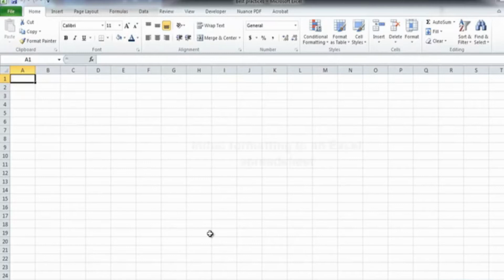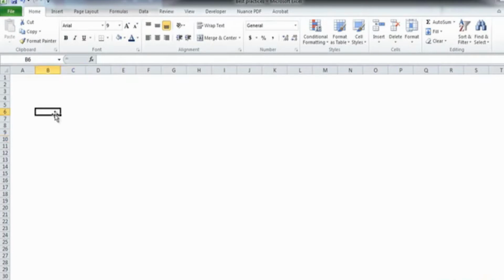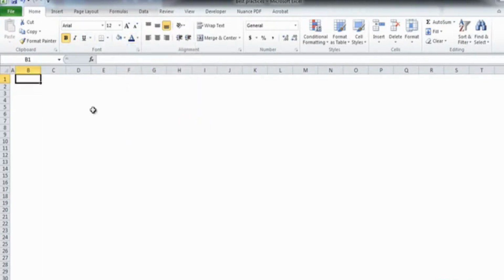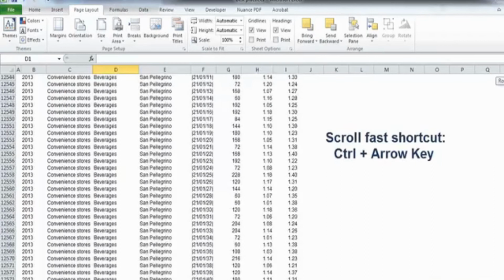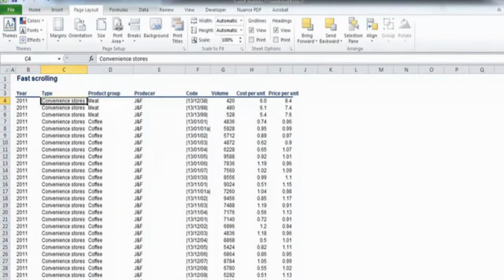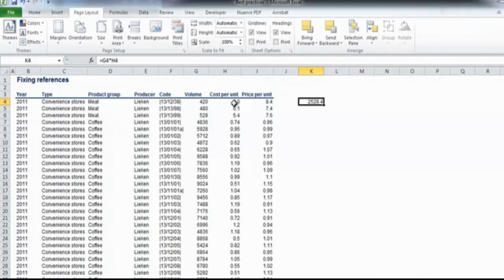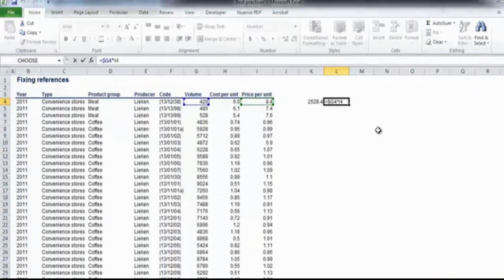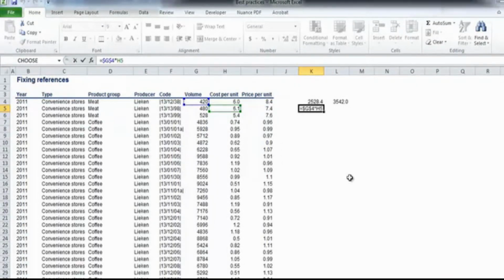Excel Tutorials for Beginners :initial Formatting Fast Scrolling & Cell References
Excel Tutorials for Beginners:

 :initial Formatting in  Excel Sheets
  Fast Scrolling using  Excel Sheets
 Using Cell References in  Excel Sheets